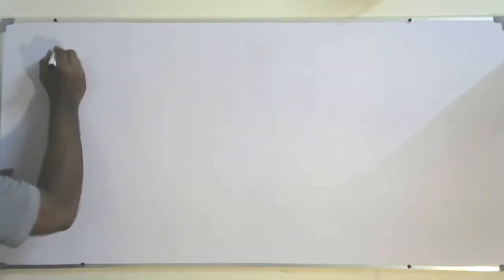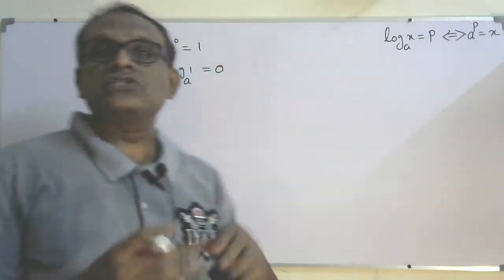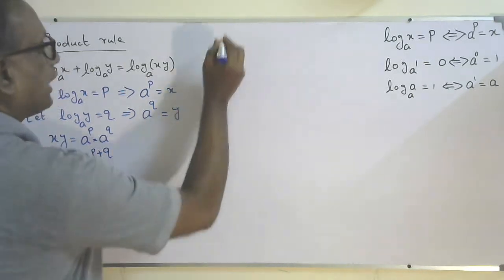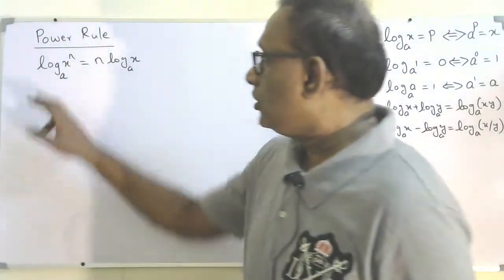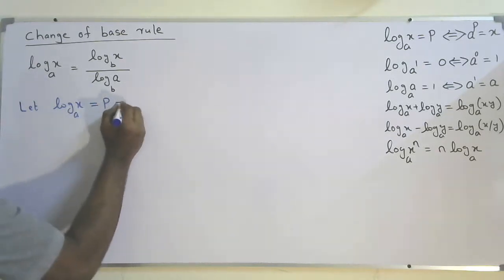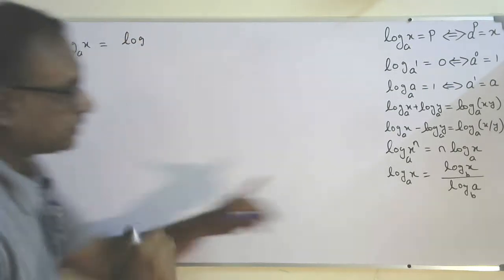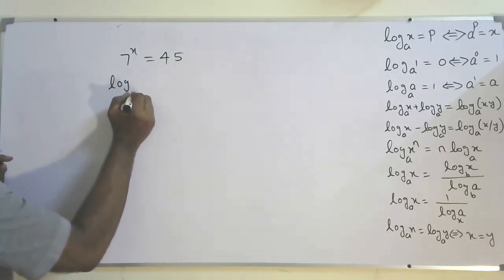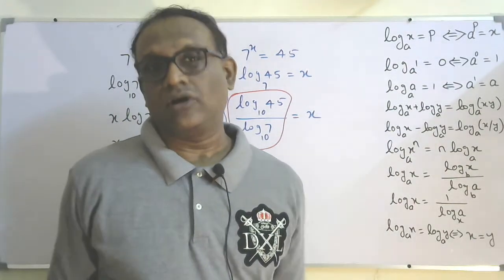Lesson on Logarithm Derivation of Rule OR Law Edexcel Cambridge A-Level A/L Aravinthan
This video consists of the Derivation of Rules in Logarithm.